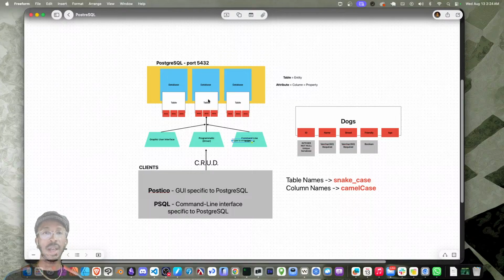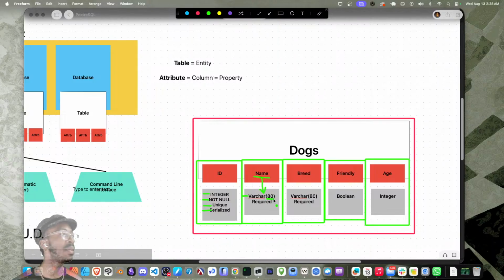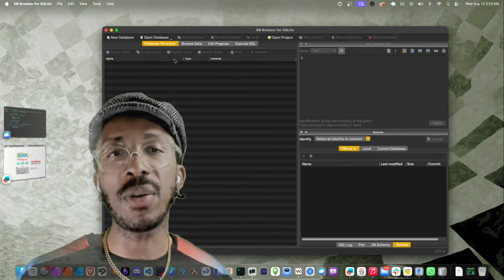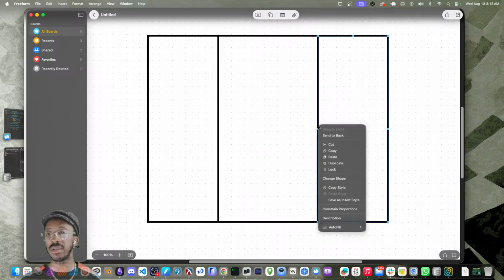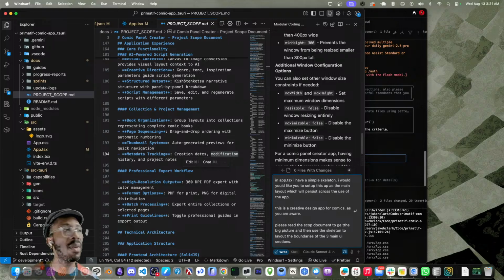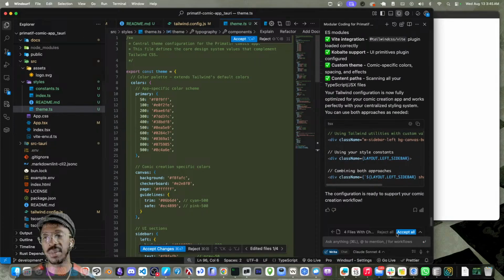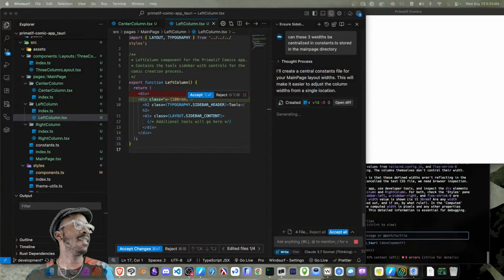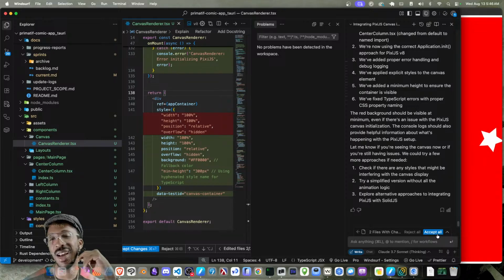(Build In Public No.006) - Windsurf, SQL, Pixi.js Integration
Welcome to the official "Build in Public" series from Primatif!

Ever wondered what it takes to build a full-featured desktop application from the ground up? Join me on this transparent, behind-the-scenes journey as I refactor and build the Primatif Comics App—a powerful digital workspace for comic artists and creators.

In this series, I'm pulling back the curtain on the entire development process. You'll see the real-world challenges and triumphs of bringing a complex app to life, including:

- Live Coding & Refactoring: Watch as I work with a modern tech stack, including SolidJS, TypeScript, Tauri, and Rust.
- AI-Powered Features: Get a first look at how we're integrating AI to assist with the creative workflow.
- Problem-Solving in Real-Time: See how I tackle bugs, make architectural decisions, and navigate the complexities of software development.

This series is for anyone passionate about technology, creativity, and the entrepreneurial journey—whether you're an aspiring developer, a seasoned pro, an indie hacker, or a comic enthusiast.

Follow along, ask questions, and learn with me as we build the future of digital comic creation.